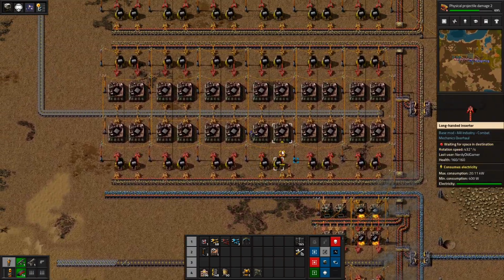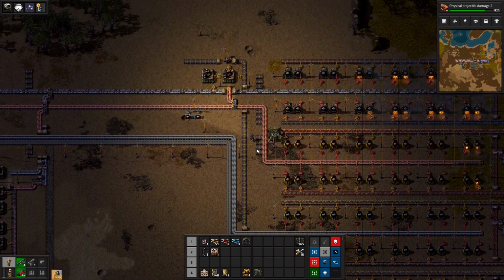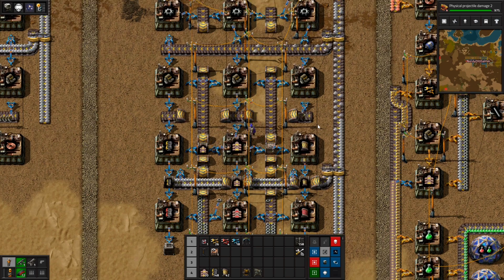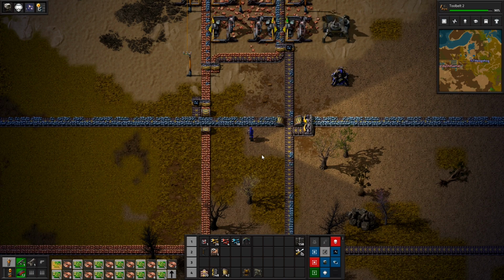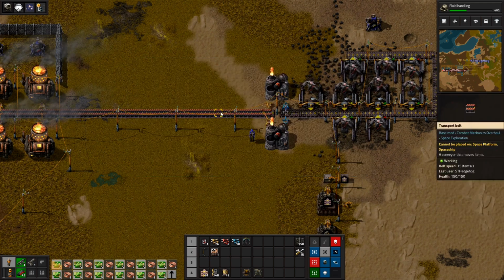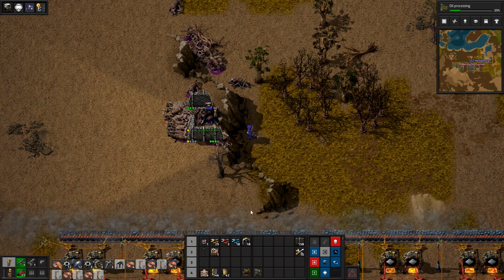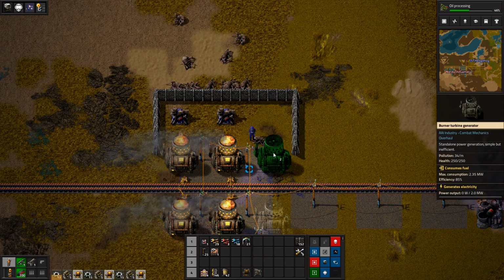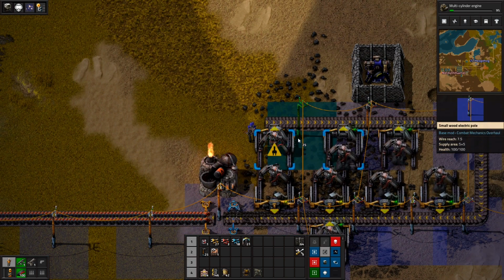Factorio Space Exploration Multiplayer - 08 - Expanding Mining Operations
NOG and I are on a brand new adventure out Exploring Space.

A space Exploration game is long. Early game is characterised with basic sciences on your homeworld and launching a satellite rocket into space.

Mid game has you building a research space station, exploring new planets looking for strategic resources, and getting started on the 4 specialist science packs. You have 4 types of specialist science to choose from, your decision can be based solely on the techs you want, but may also be influenced by the strategic resources you have discovered so far.

Late game leads you to deep space, expanding an interstellar empire, and working on the complexities of deep space science. Finally you gain the ability to escape the stellar cluster and win the game.